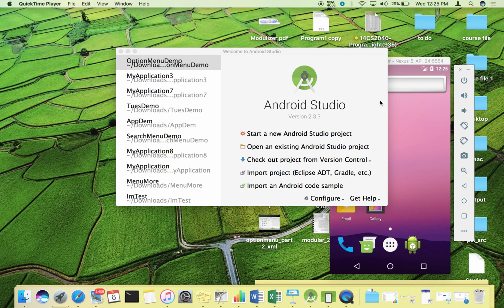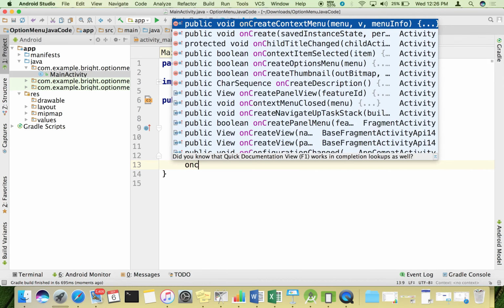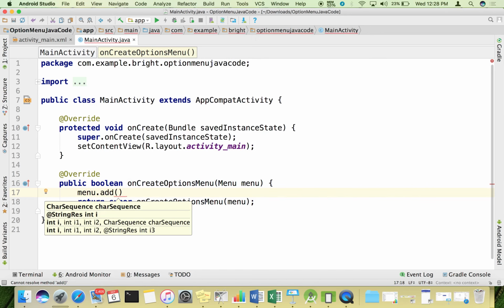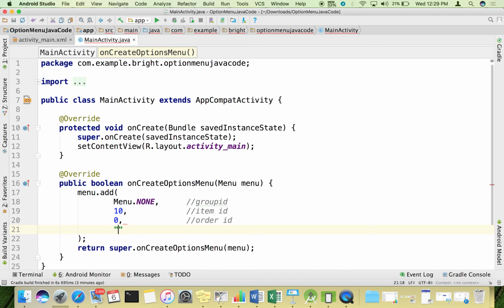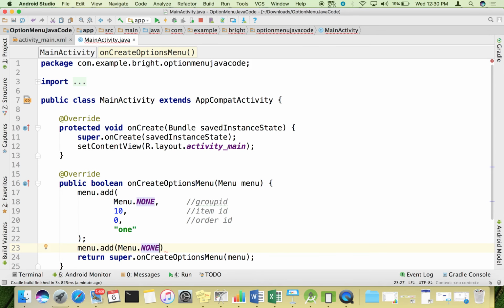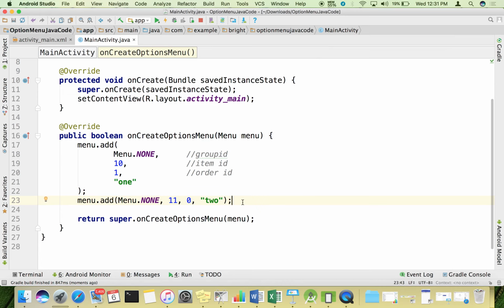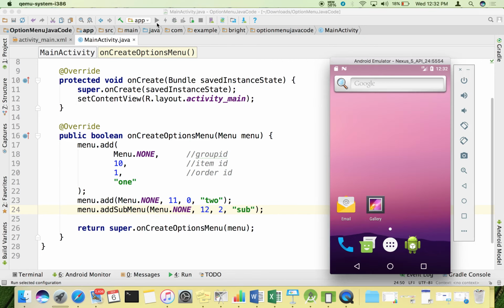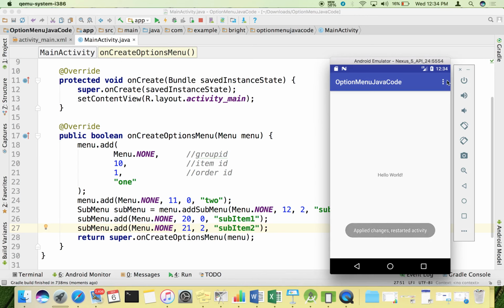Menu Android - Part 3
Create option menu using Java code in Android